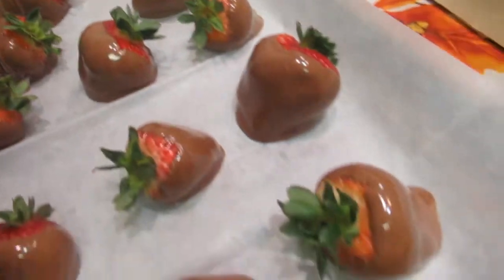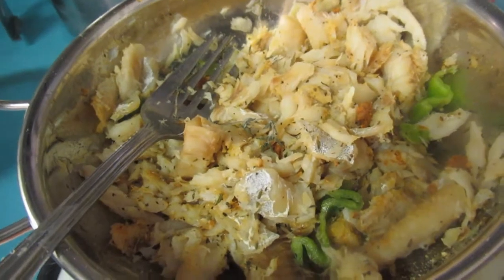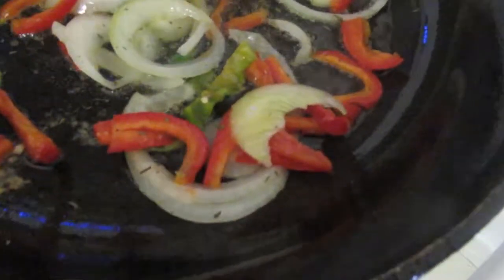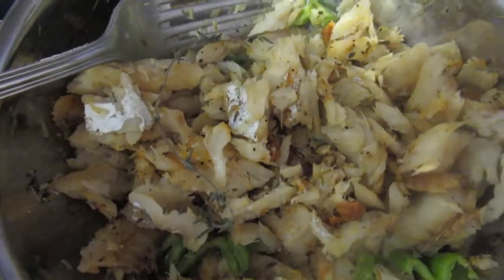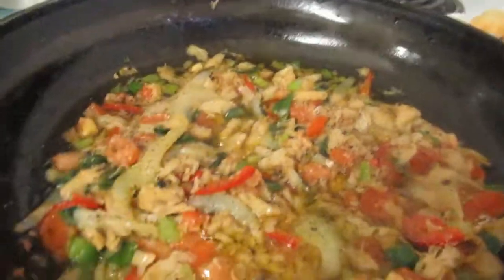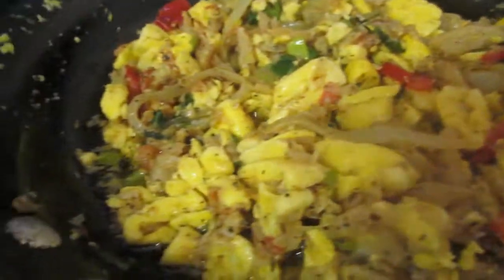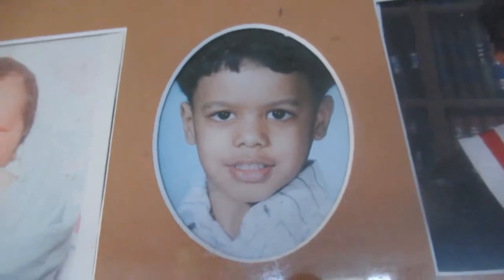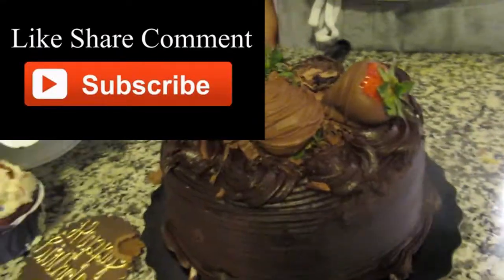HOW TO MAKE JAMAICA'S NATIONAL DISH ACKEE AND SALTFISH! COOK WITH ME👩🏾‍🍳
AND
🔔 Turn on your post notifications for a shout out in our next video.